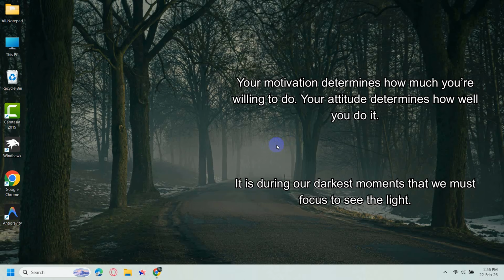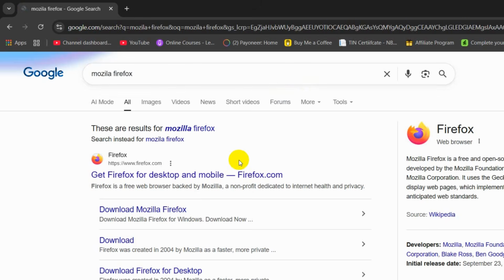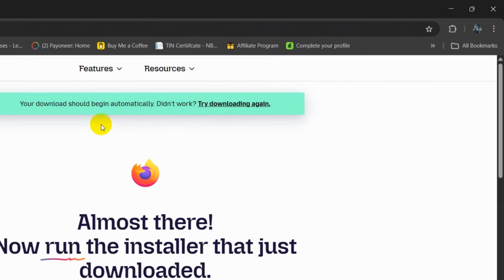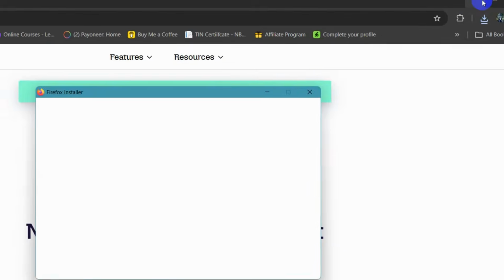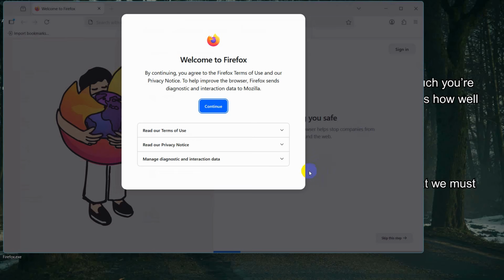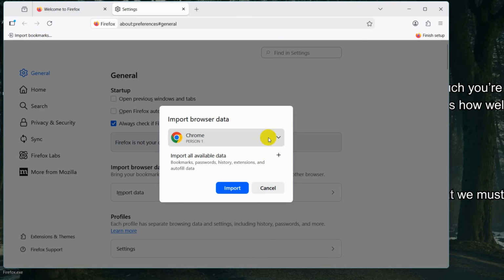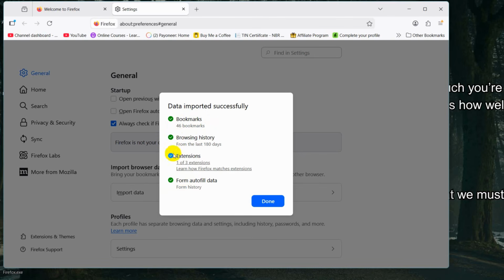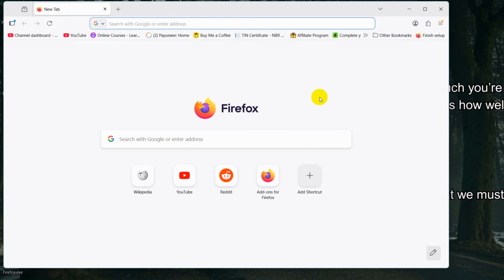How to Install Mozilla Firefox on Windows 11 (Step-by-Step Beginner Guide 2026)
Learn how to install Mozilla Firefox on Windows 11 with this complete step-by-step tutorial for beginners. In this guide, you’ll see how to download Firefox from the official website, run the installer, complete the setup, and launch the browser on your Windows 11 PC. Mozilla Firefox is one of the fastest and most secure web browsers, offering strong privacy protection, extensions, and smooth browsing performance. Follow this 2026 updated tutorial to quickly install Firefox and start browsing the internet safely on your computer.